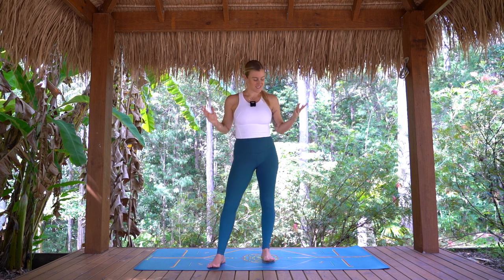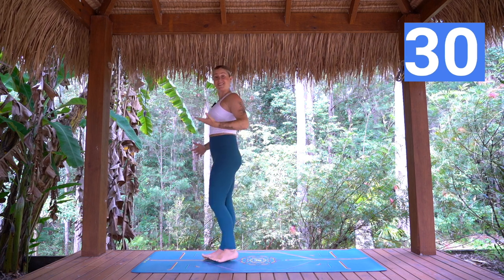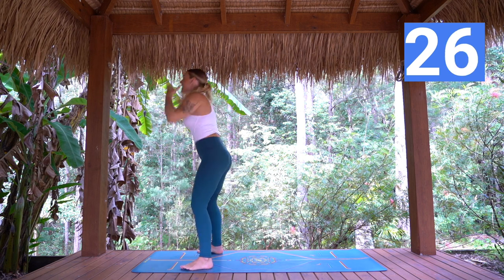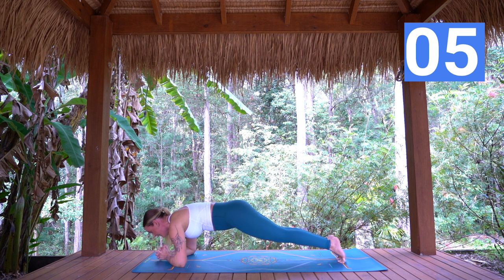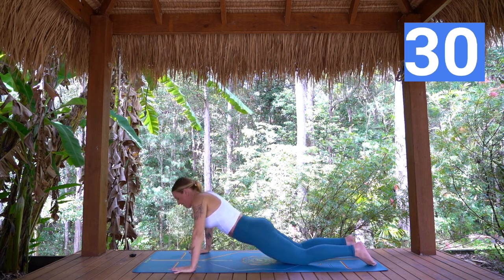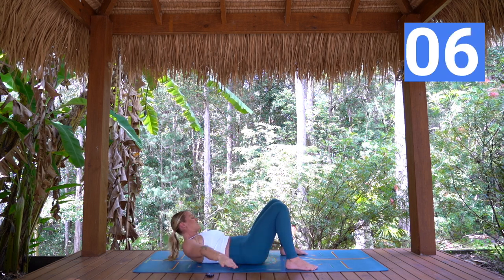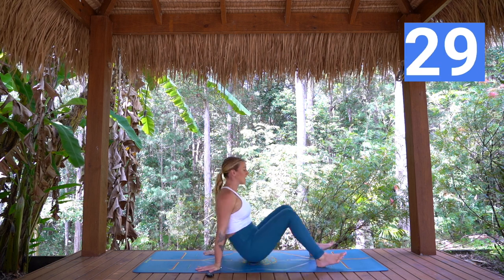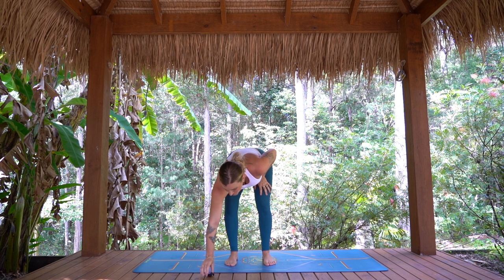10 minute ENERGISING FULL BODY Workout | DAY 1 - MOVE CHALLENGE.. Ashley Freeman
Welcome to the 10 Day MOVE challenge!
Join me for just 10 minutes each day, exploring different types of movement through HIIT workouts and Pilates. This challenge is designed to reignite a love of movement, through short, accessible and achievable classes each day. All you’ll need is a light set of dumbbells (i use 3kg).

DAY 1 - Full Body bodyweight workout
DAY 2 - Pilates Core and Glutes
DAY 3 - Balance Improving Workout
DAY 4 - Lower Body workout (dumbbell’s optional)
DAY 5 - Upper Body Dumbbell Workout (seated or standing)
DAY 6 - Mobility Flow
DAY 7 - HIIT Core and Cardio
DAY 8 - Pilates Total Glutes
DAY 9 - Pilates Total Core
DAY 10 - Full Body Dumbbell Workout

Love it? At the end of the challenge take 1 day off and repeat the program again to make a 21 day challenge and really set in stone your new habits.

So when you’re ready, let’s get moving!

Big love,
Ash